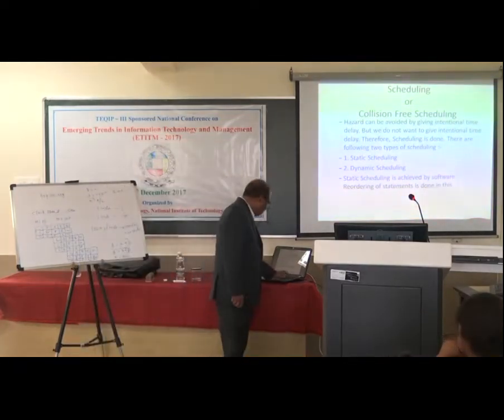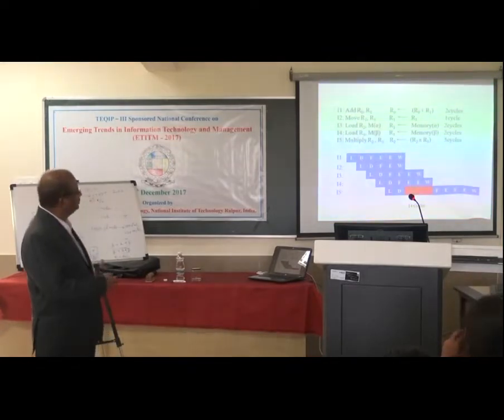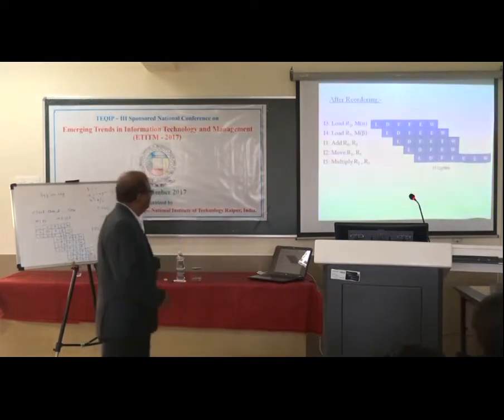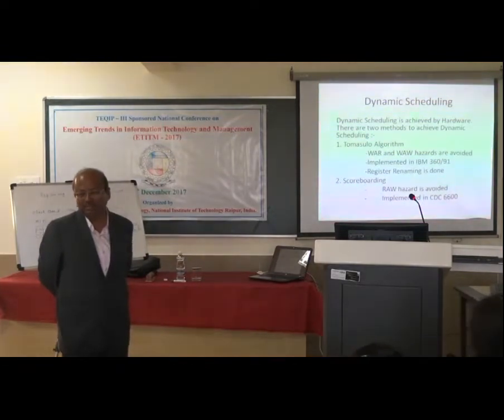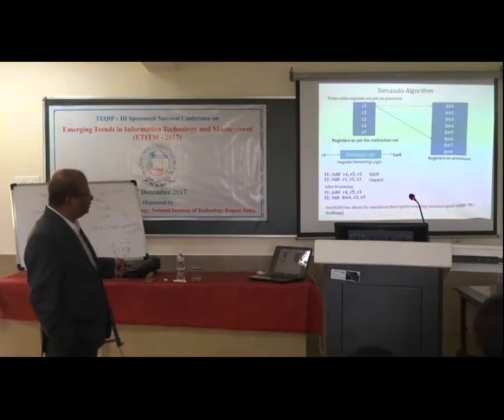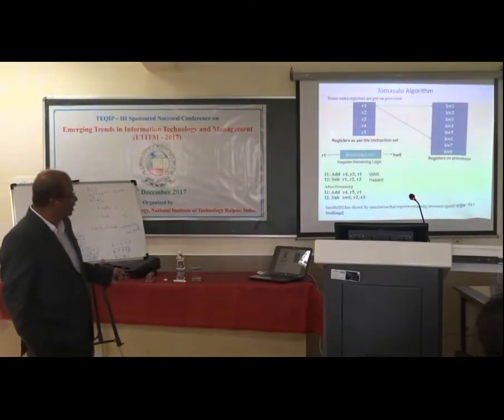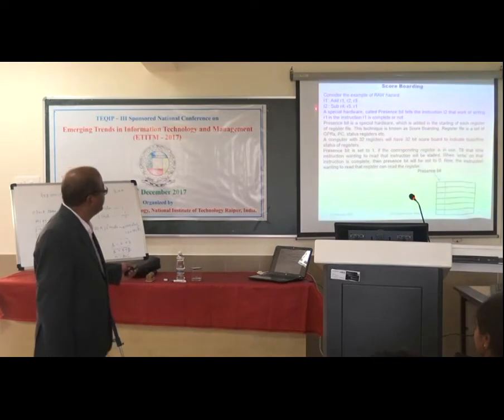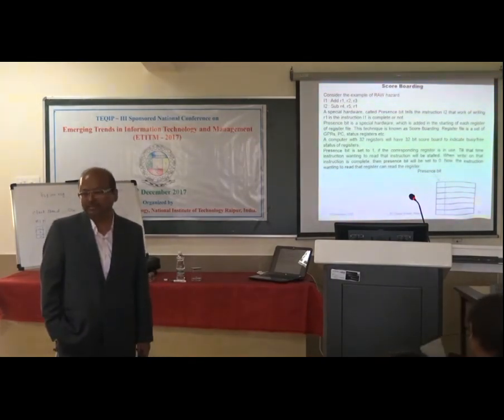Pipeline Part 4 of 5